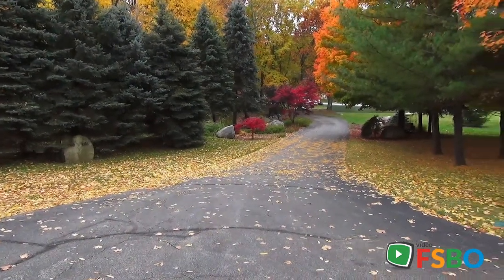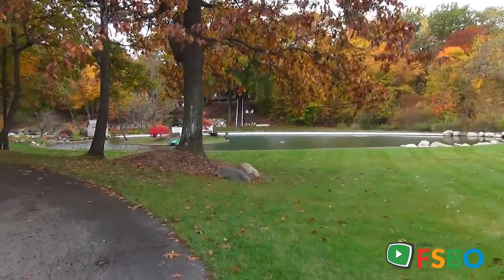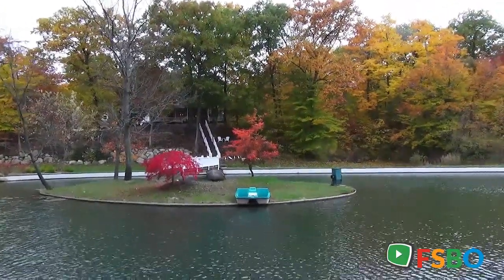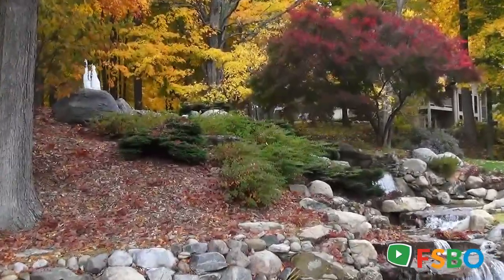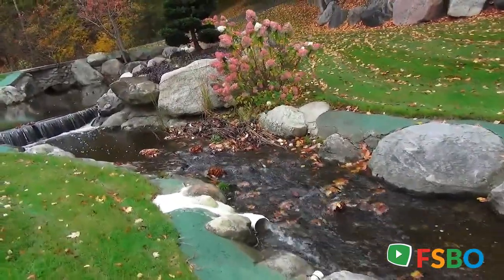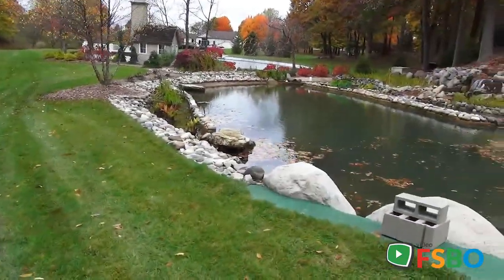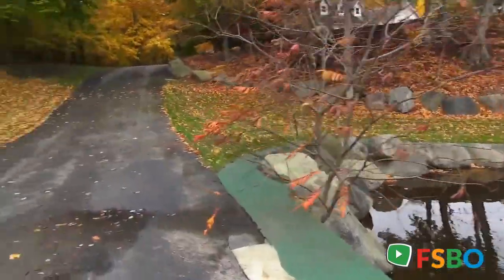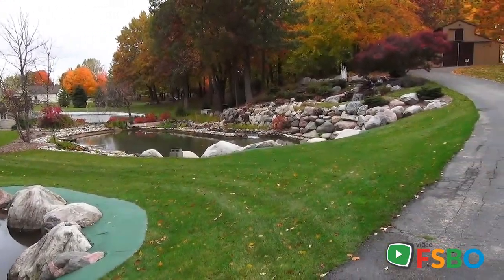Walk-up to property - 1056 84th Street SE Home Sale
Watch the Videos to see all the details on this exciting property! Buy direct from Seller!

This One Is Incredible. Great Location Back In The Woods Up On A Hill With 4 Acres Of Privacy, As You Walk Into This Beautiful Home You Will Find It Has Everything & More. Big Cherry, Oak and Granite Kitchen, Formal Dining Room, Breakfast Nook, Living Room Has Open Ceiling, Fireplace, Master Bedroom With Very Large Bath & Walkin Main Floor Laundry Is Set Up Perfect. Up 5 Bedrooms, 3 1/2 Baths, three seasons porch, composite deck, exquisitely constructed and maintained ponds, with Sharp&apos;s Creek running  through the property. Three Stall detached garage and drive through finished pole building with 14&apos; overhead doors. One of a kind atmosphere.

Byron Center Real Estate Sale
Byron Center Property Sale
Byron Center Homes Sale
Byron Center Single_Family Sale